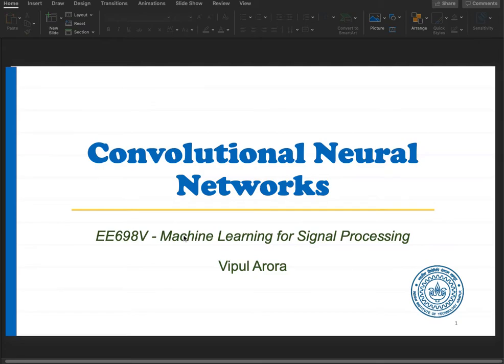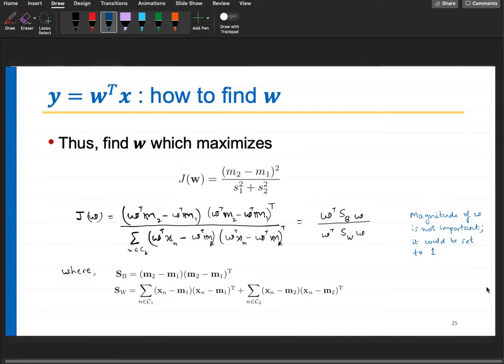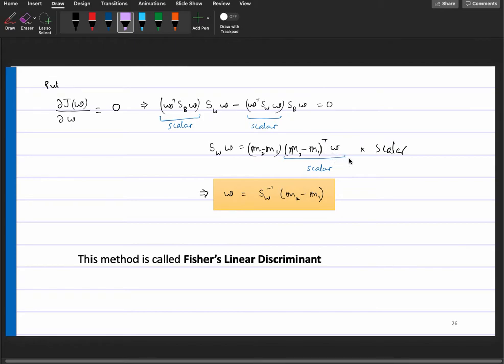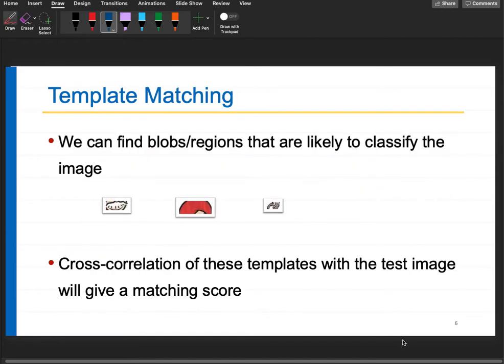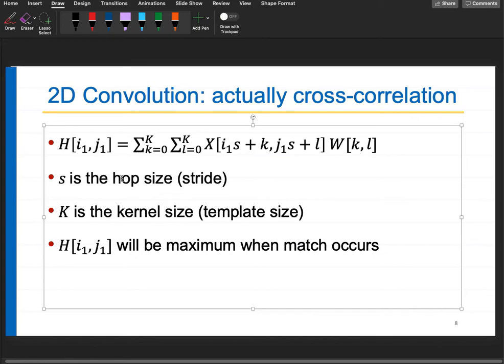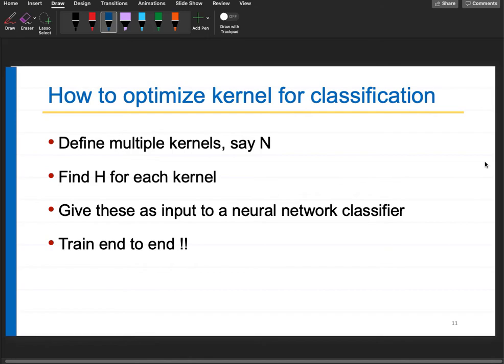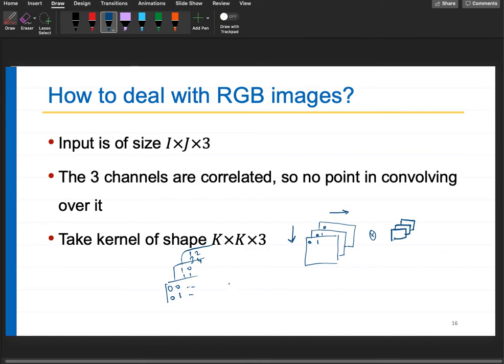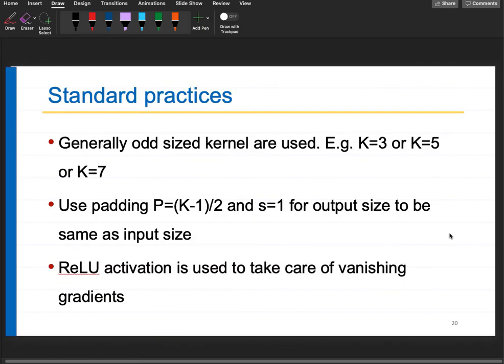Lecture 23: Convolutional neural networks